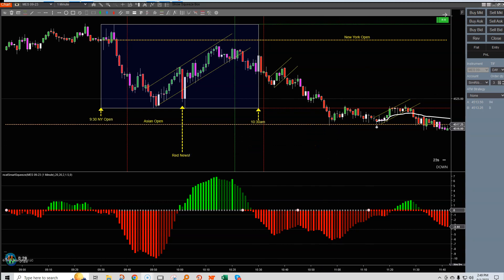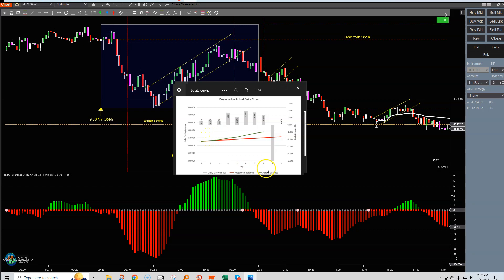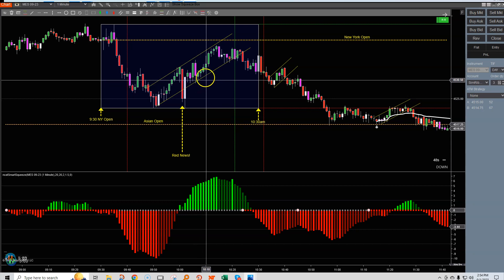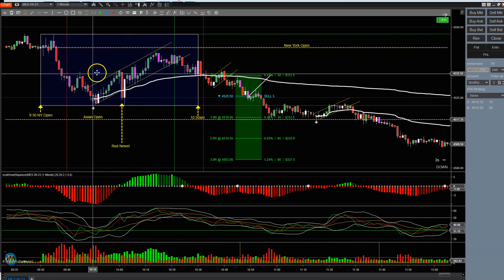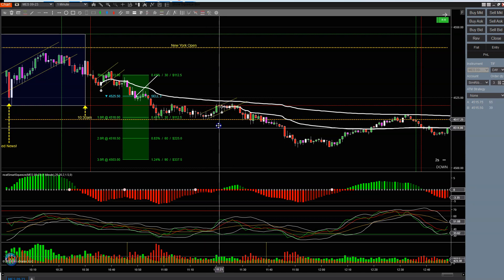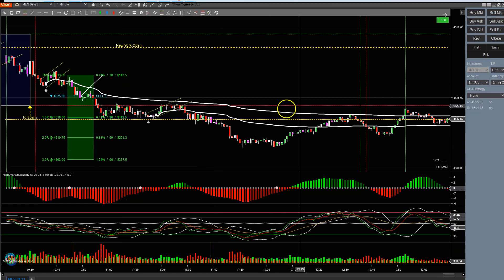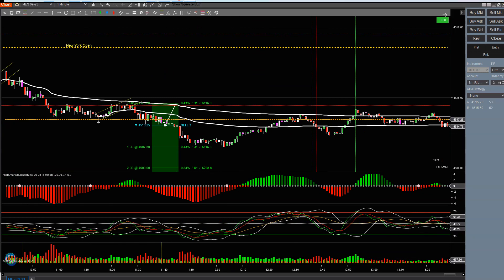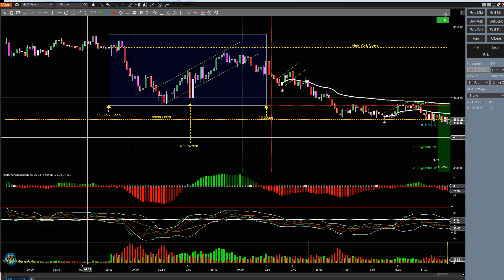20230801 - September 1st Recap